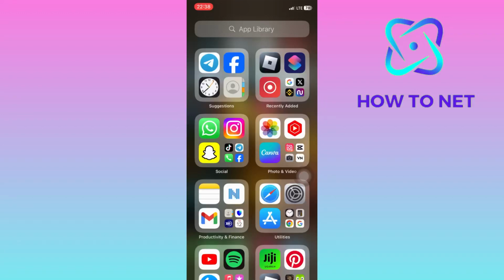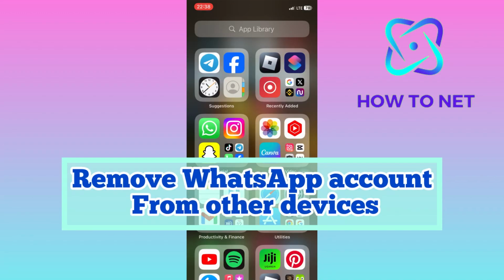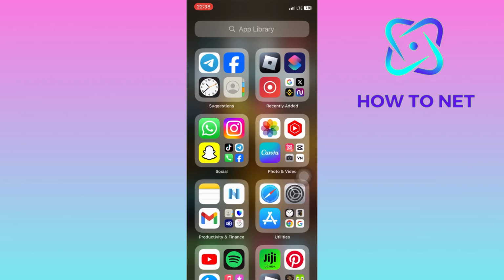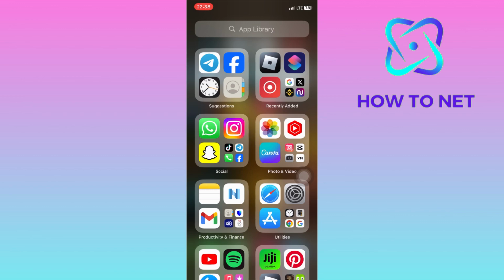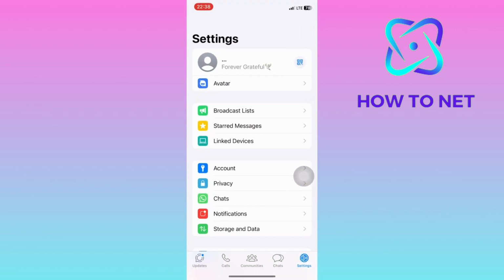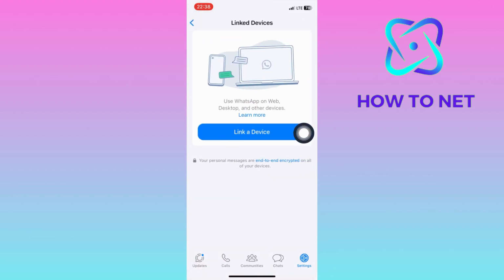Remove My WhatsApp From Other Devices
In this short tutorial, am going to share with you how you can remove your WhatsApp account from other devices. You can simply logout your WhatsApp on other untrusted devices in just few simple steps.

remove devices that are logged into your WhatsApp account.